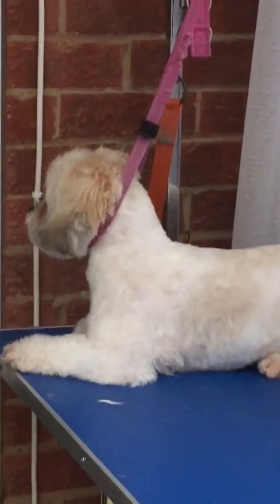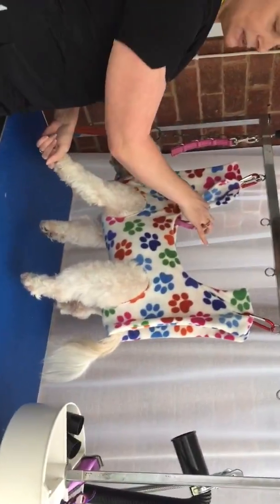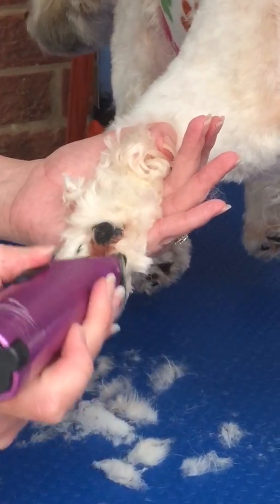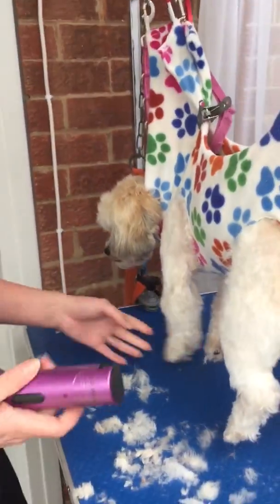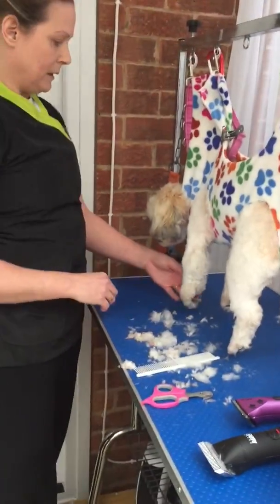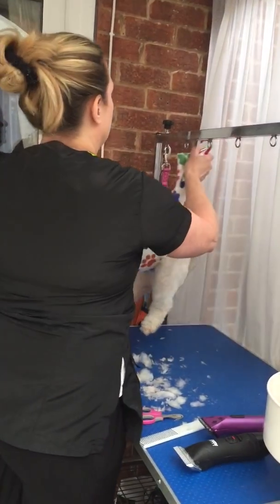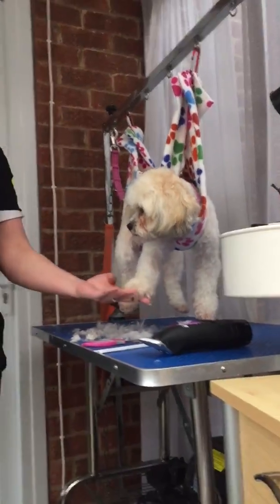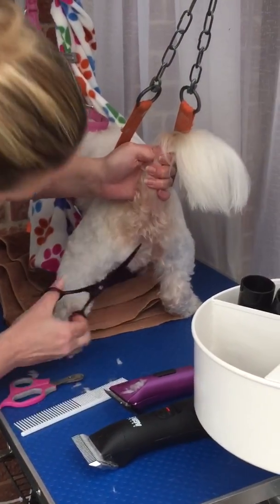trim 833EC32C FC33 4E2B 91FB 5DD1A1DFAF9C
Make grooming easy with a Calming Cradle